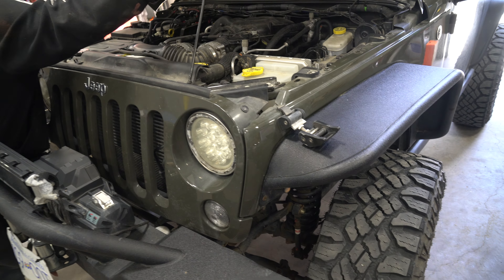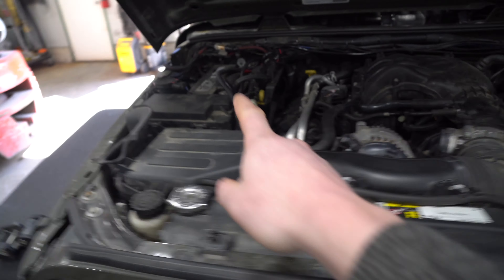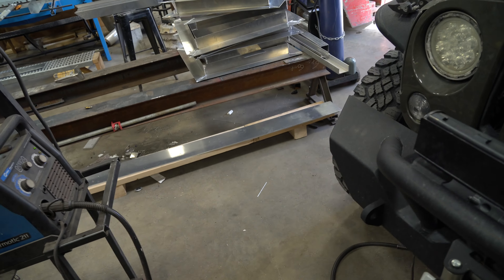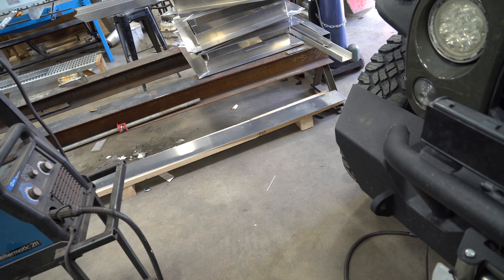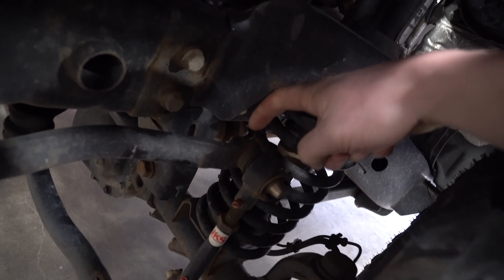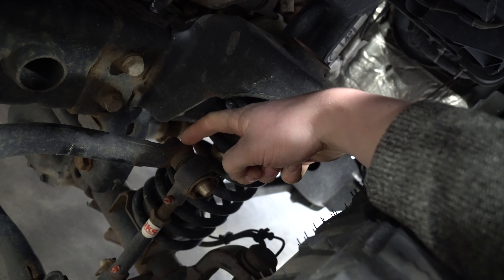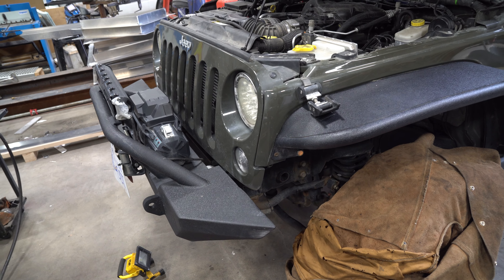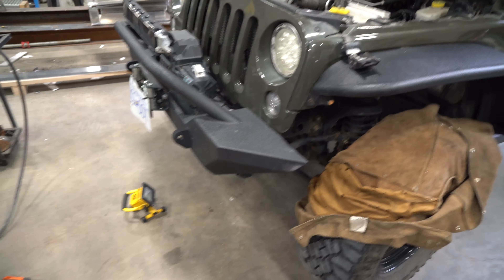FIXING JEEP WRANGLER JKS SWAY BAR QUICK DISCONNECT WOBBLE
So i had noticed that the sway bar quick disconnect bolt had come loose after a weekend out and had worn the hole in sway bar from  a circle to a oval. decided to tack some welds onto the sway bar nut so there is no up and down movement and i already feel the difference. If you are using the jks  quick disconnects and you are ever worried about them coming loose and causing wear or wobble you might want to consider doing this as well. hope you also enjoy the 4k welding in slow mo